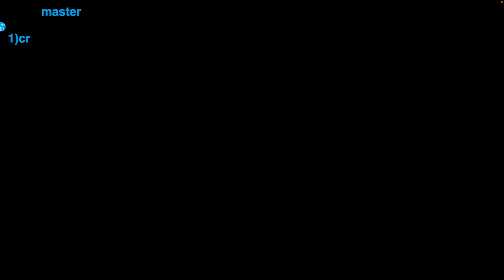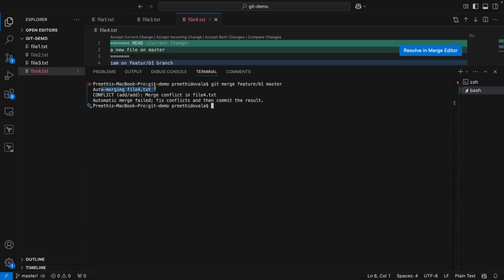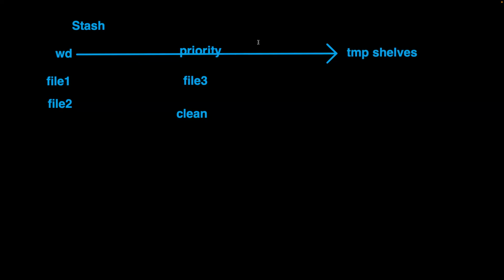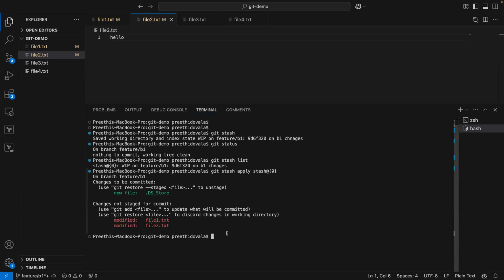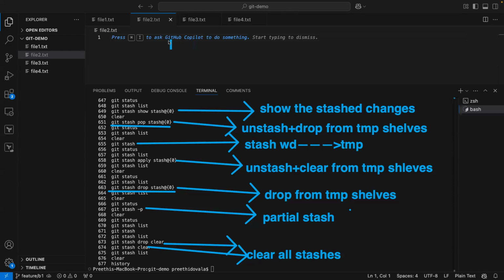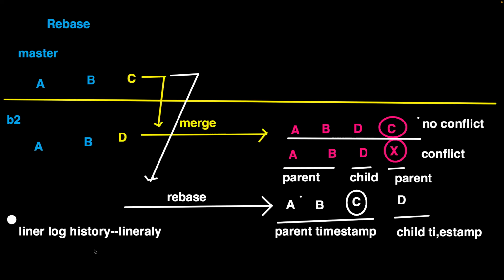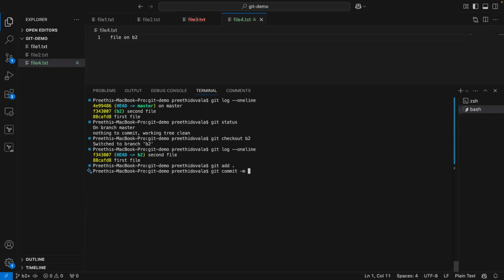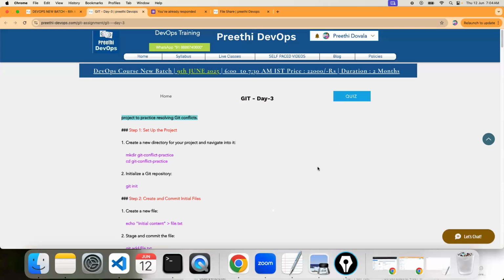DAY - 4 DEVOPS BATCH JUNE 2025 | GIT - 3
The meeting covered Git concepts including merge conflicts, stash functionality, and rebase operations, with detailed explanations and demonstrations of each feature. Preethi walked through practical examples of resolving merge conflicts and managing changes using stash commands, while also explaining the differences between rebase and merge operations for maintaining commit histories. The session concluded with guidance on navigating the learning management system and instructions for upcoming remote repository topics, along with clarification on quiz retakes.